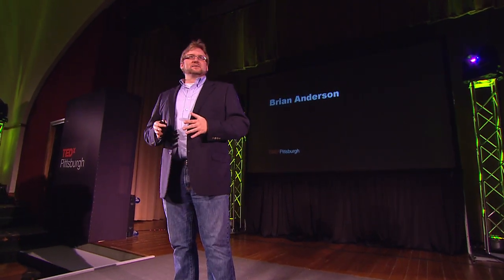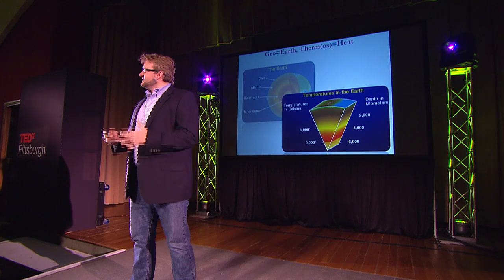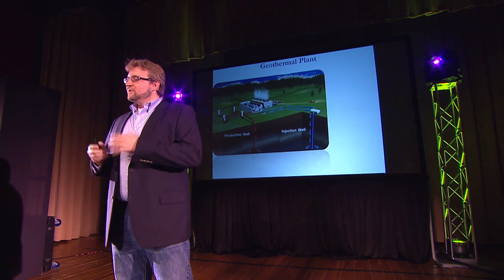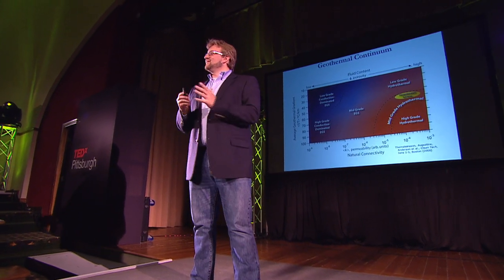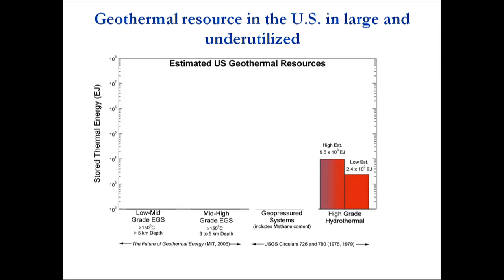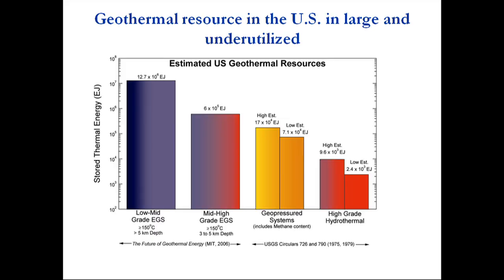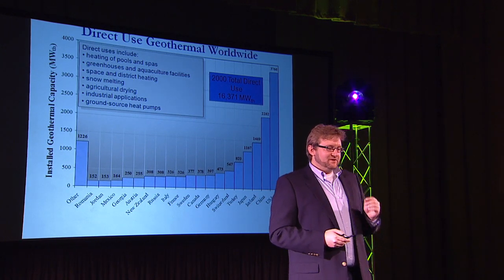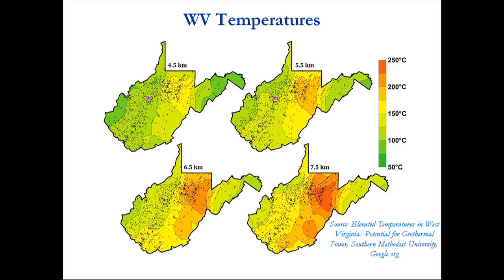TEDxPittsburgh - Brian Anderson - Triple Play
CO2 sequestration, heating homes, and enabling the creation of bio-crude oil
Brian is Assistant Professor of Chemical Engineering at West Virginia University and a Faculty Fellow with the National Energy Technology Laboratory Institute for Advanced Energy Solutions. He is co-author of The Future of Geothermal Energy: Impact of Enhanced Geothermal Systems on the United States in the 21st Century, which is the seminal report on the future of geothermal energy. He serves on the advisory board of AltaRock Energy, is a member of the Department of Energy Geothermal Strategic Planning and Analysis Group, and is the recipient of the Secretary Honor Achievement Award from the Secretary of the DOE. He has also co-founded the National Geothermal Academy and named Teacher of the Year at the College of Engineering and Mineral Resources. Brian received his B.S. from West Virginia University and his M.S. and Ph.D. in Chemical Engineering from Massachusetts Institute of Technology.